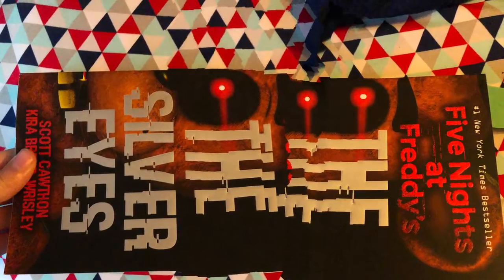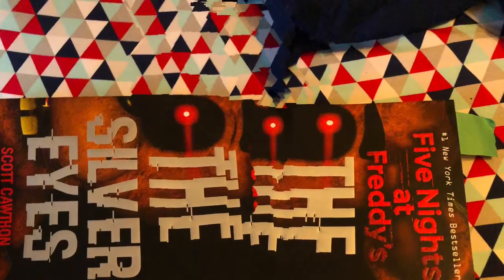The silver eyes chapter 3 what you need to know